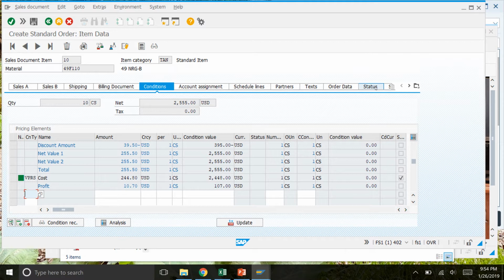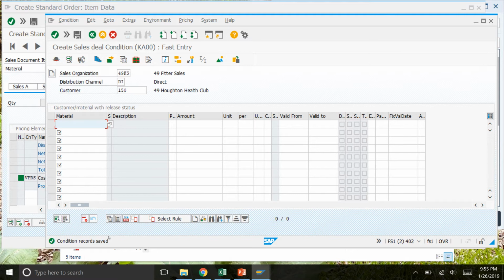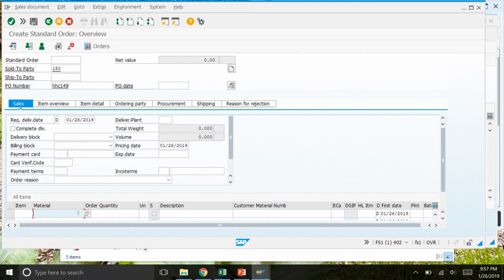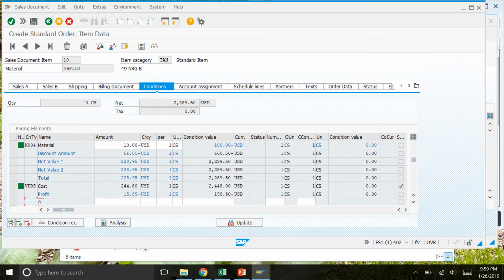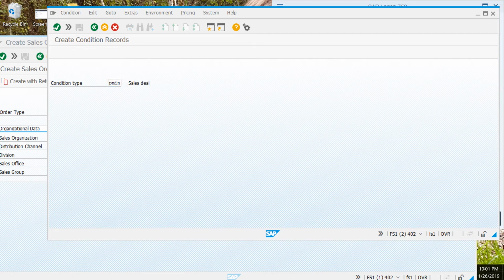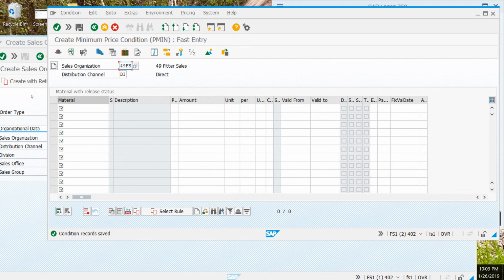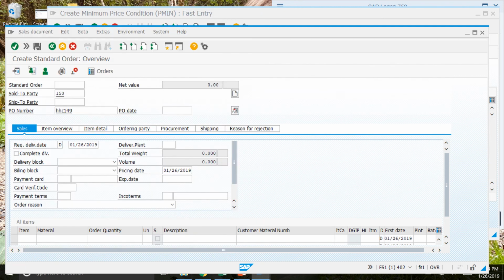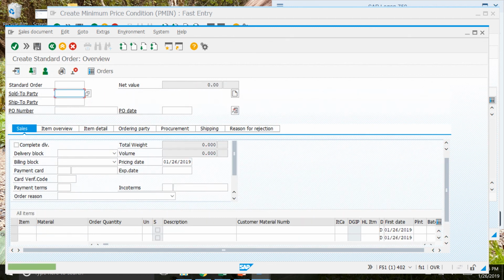Determine Pricing Procedures Step 6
MGMT1314 - Enterprise Resource Planning
Niagara College
Determine Pricing Procedures